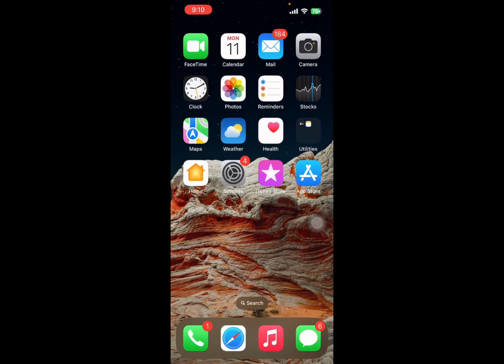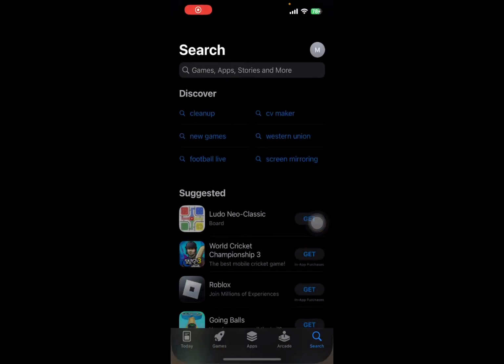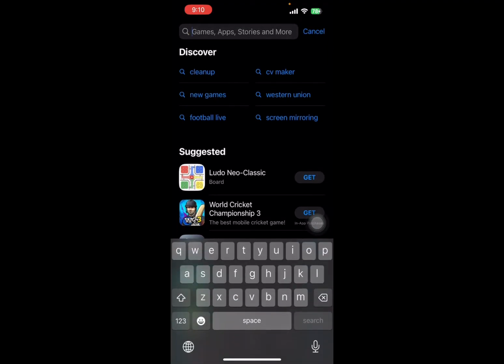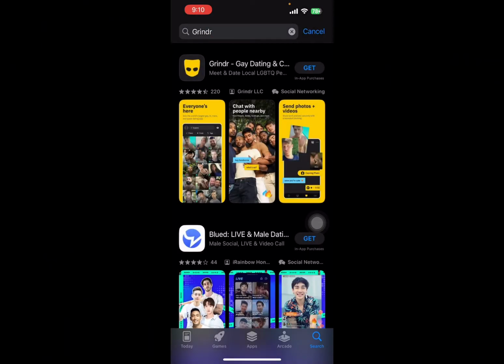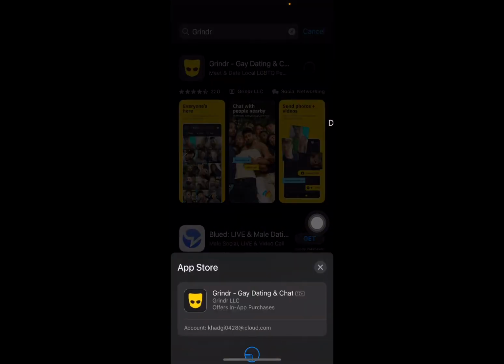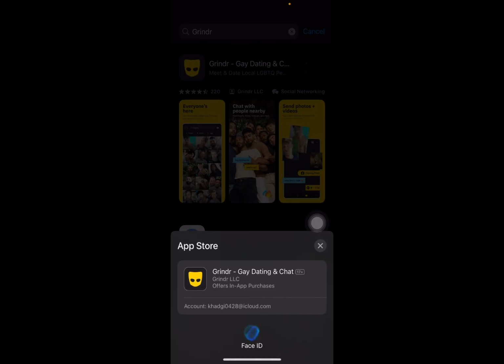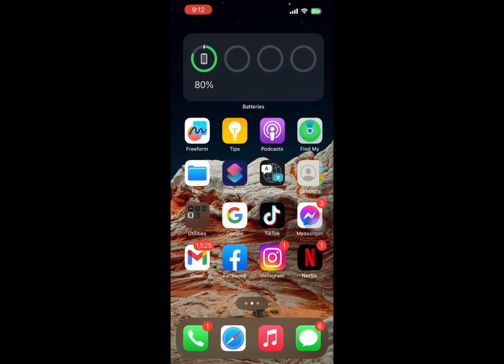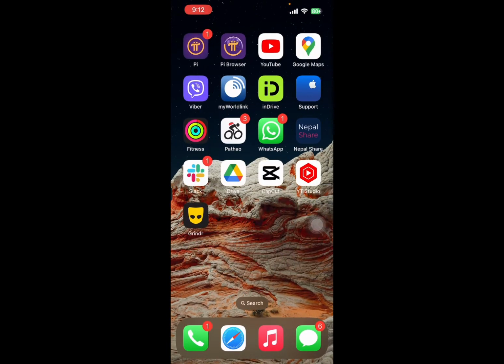How To Download & Install Grindr App on iPhone 2023?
Ready to explore a world of connections? In this easy-to-follow tutorial, we'll guide you through the steps to download the Grindr app on your iPhone. Whether you're looking for friendship, romance, or networking, Grindr has you covered. Join us to get started on your journey to meaningful connections!